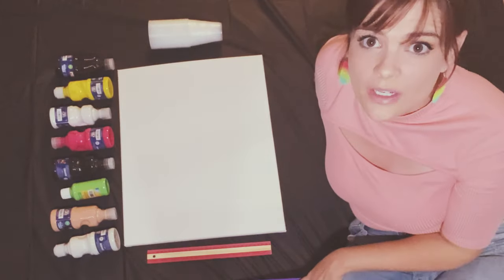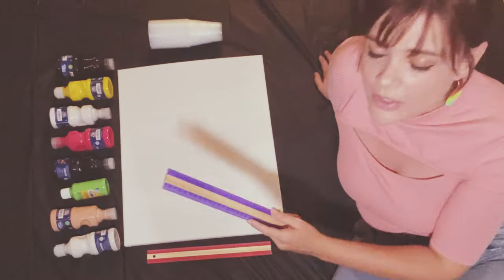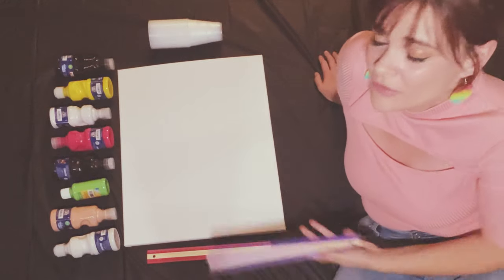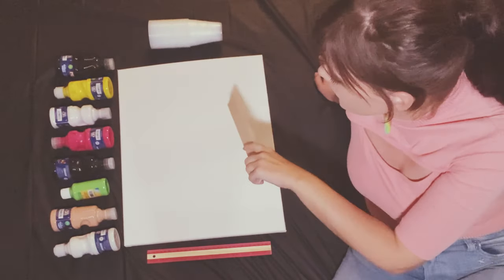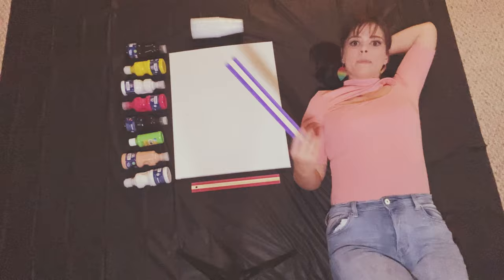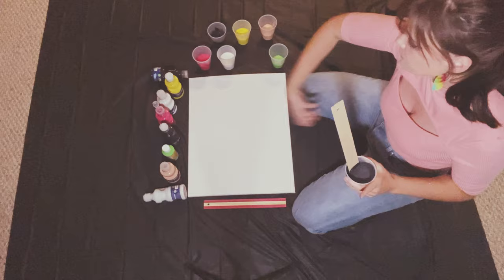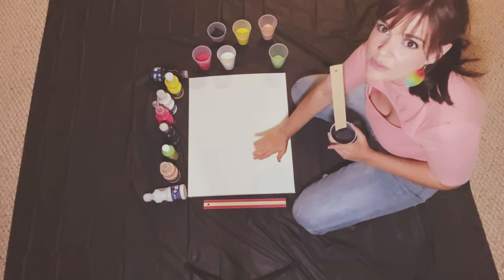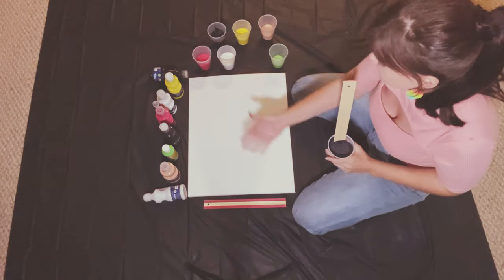How To Make a Jackson Pollock Style Painting - Learn a New Thing a Day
Day 2 of learning a new thing a day!
Today I'm learning how to make an action/abstract/Jackson Pollock style painting. A drippy boi.